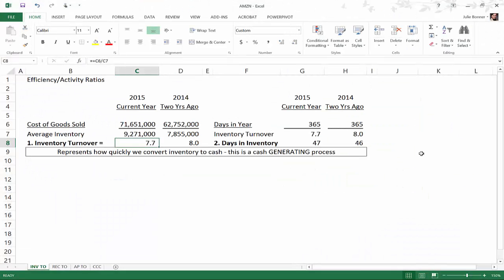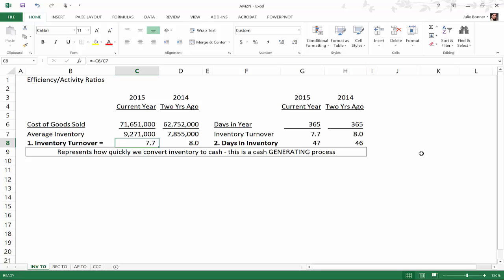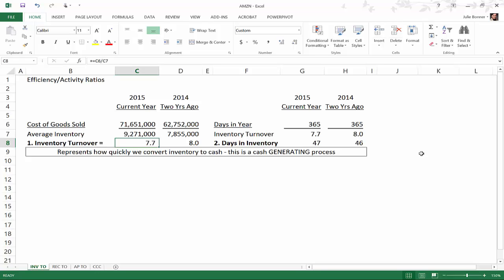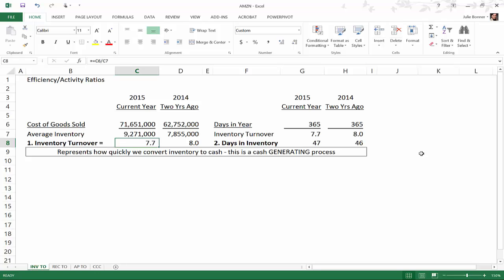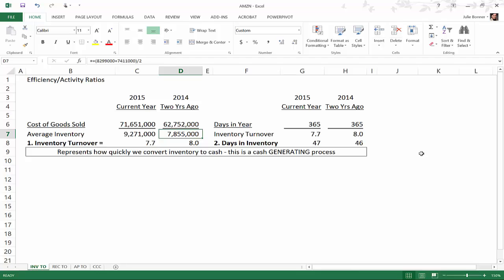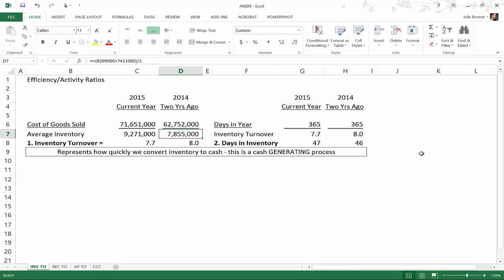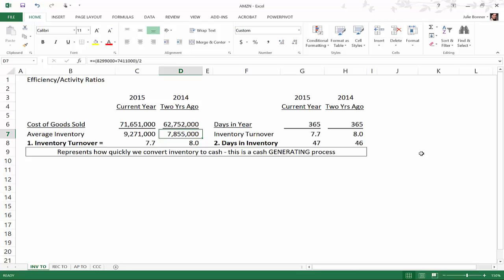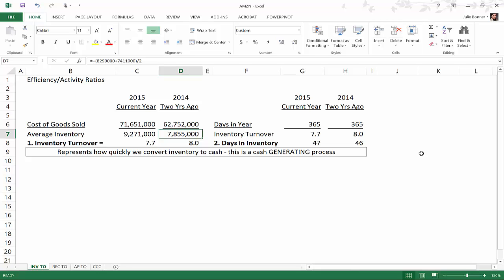Inventory Turnover and Days in Inventory Ratios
This is the first video in a series that examines various activity ratios and culminates with a video that discusses the Cash Conversion Cycle. In this video, I walk through the activity ratios of Inventory Turnover and Days In Inventory.

Here is the list of videos in the Activity Ratios and Cash Conversion Cycle Series:
1. Activity Ratios and Cash Conversion Cycle Series: Video 1: Inventory Turnover and Days in Inventory
2. Activity Ratios and Cash Conversion Cycle Series: Video 2: Receivables Turnover and Days Sales Outstanding
3. Activity Ratios and Cash Conversion Cycle Series: Video 3: Payables Turnover and Days Payables Outstanding